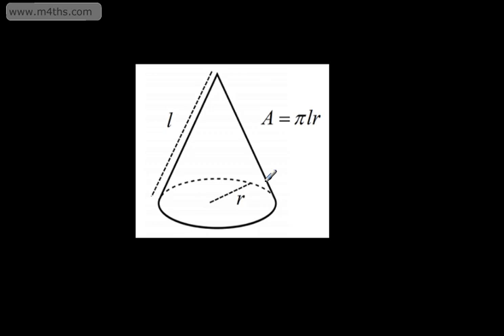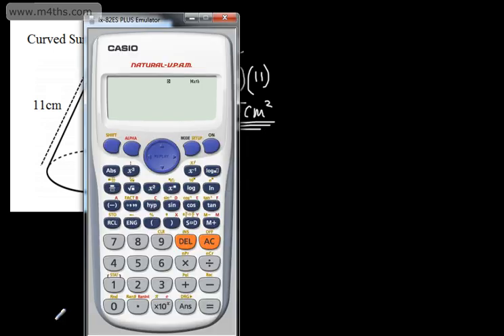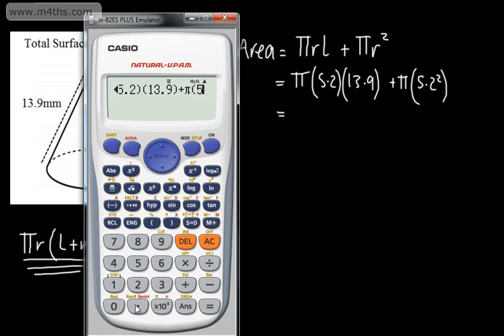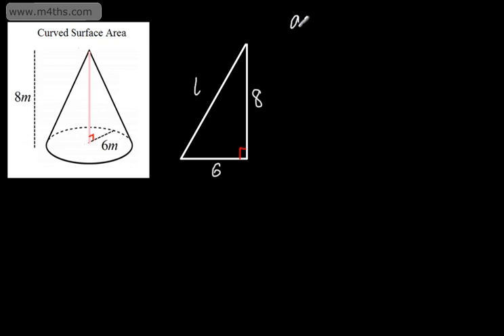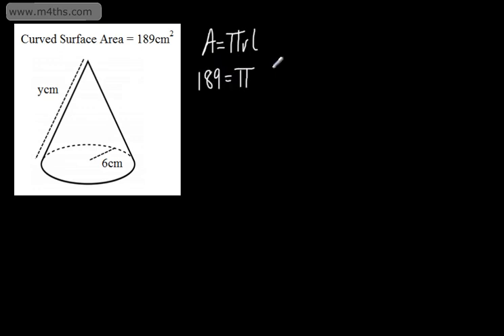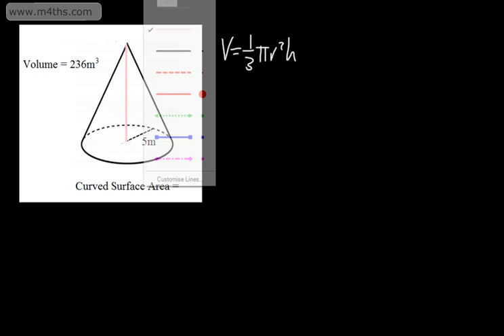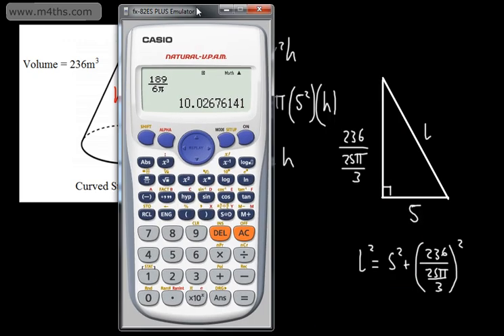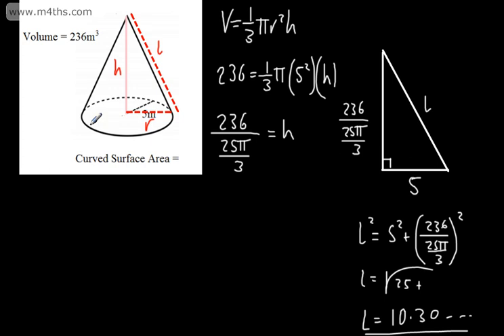9-1 GCSE Maths - Curved Surface Area of a Cone (Geometry and Measures) New Spec GCSE